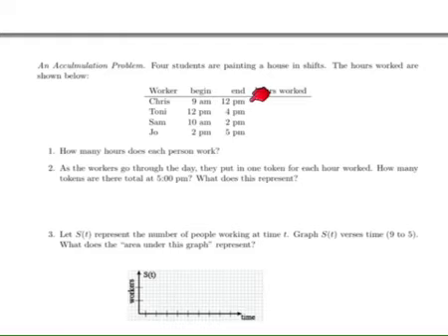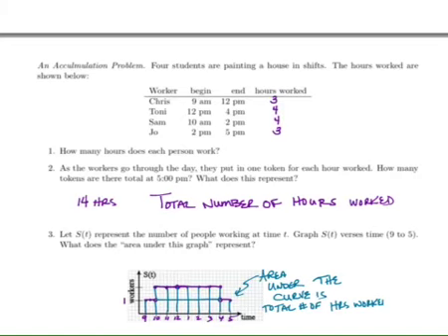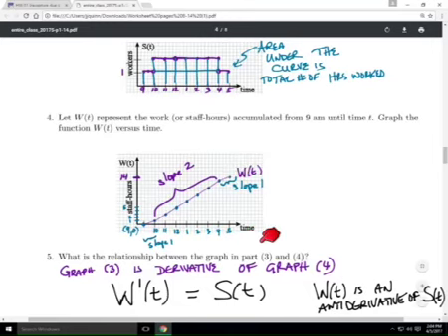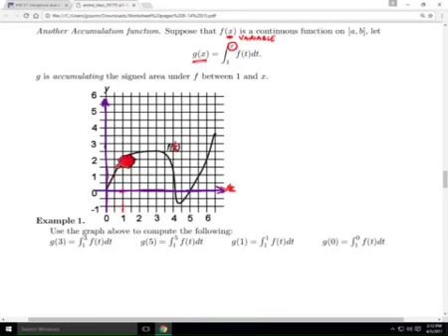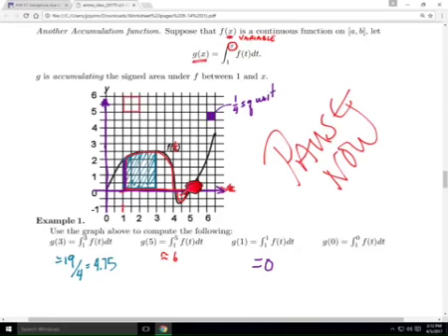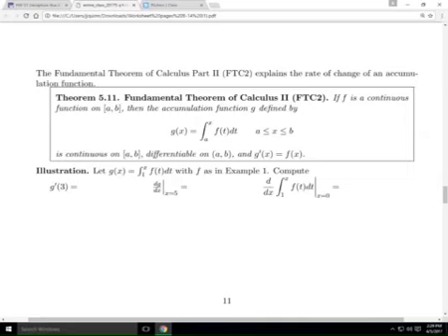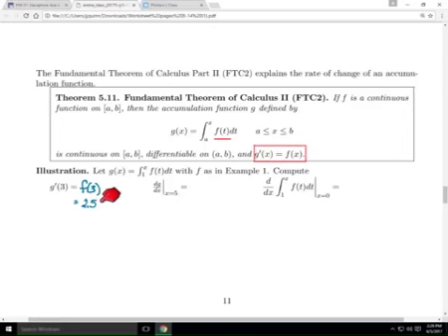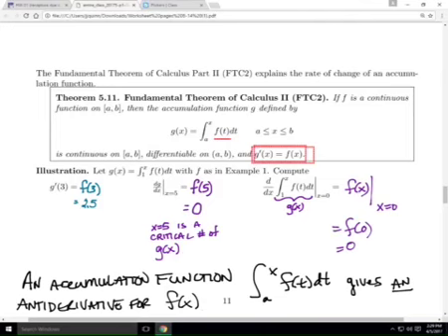TMATH 125 Day 4 part 2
Please member I am doing my best...
Working through the painting problems on page 10. Accumulation functions. FTC II.